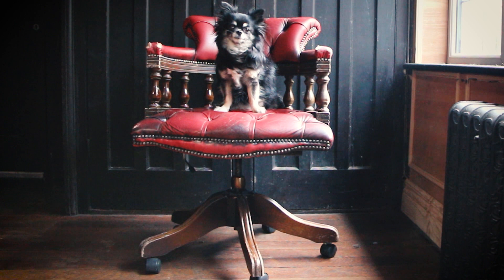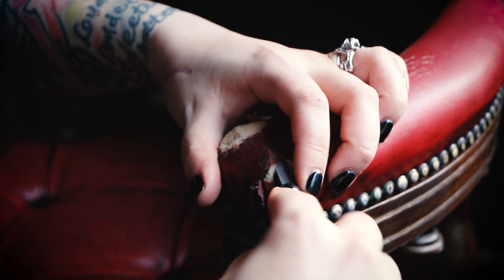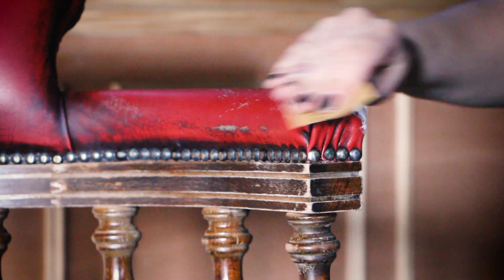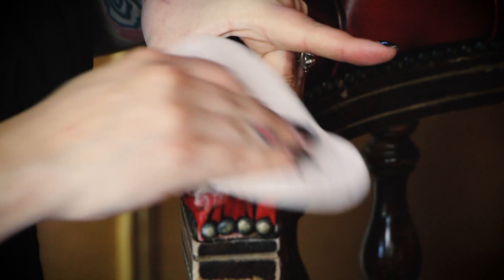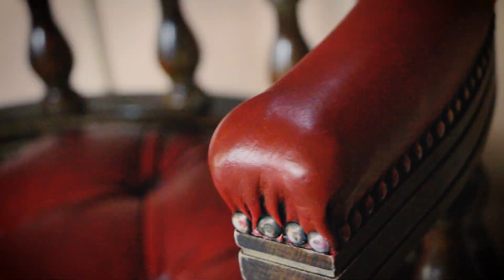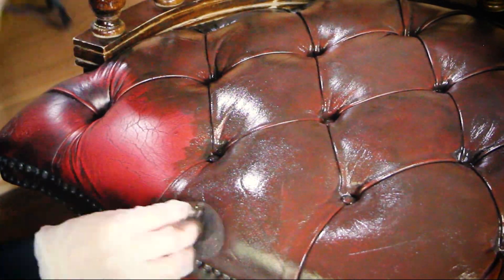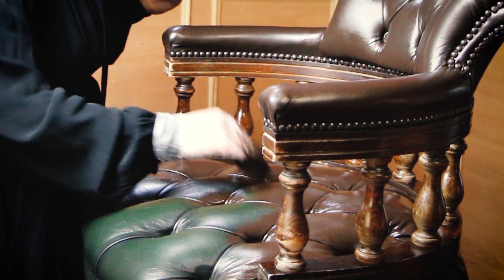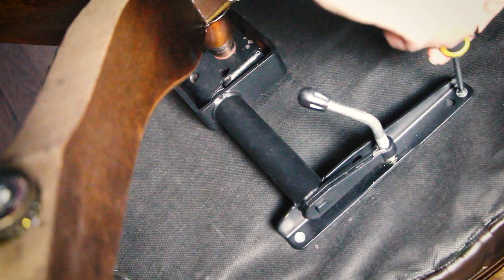Can I repair damaged leather and restore this vintage chair | Madaline Macabre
In today’s video I am going to be attempting to repair badly damaged leather furniture for the first time, and you will find out whether or not it is possible to restore this vintage captain’s chair back to its glory.
Repairing and customising damaged antique and vintage furniture is one of my favourite hobbies.
🖤 Madaline Macabre

00:00 - introduction
01:00 - the furniture piece I will be restoring and repairing
02:22 - my action plan
03:32 - replacing torn out foam padding
04:30 - intalling the structural mesh to the tear
06:03 - filling in the damage with leather filler
08:29 - making the repair unnoticable
10:34 - something unexpected
10:53 - taking the chair apart and repairing the structure
12:28 - recolouring the leather
14:47 - repairing scuffs and scratches on the wood
16:47 - final touches and reveal
18:31 - outro and more puppies